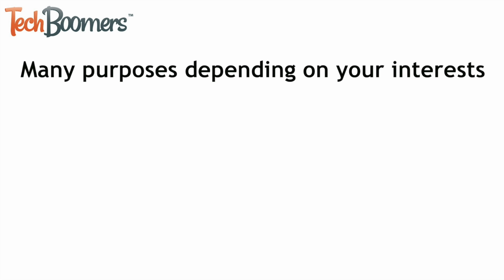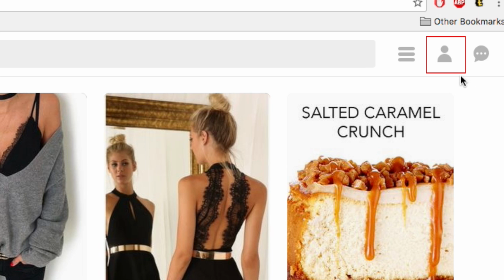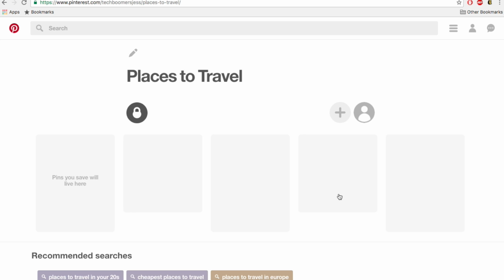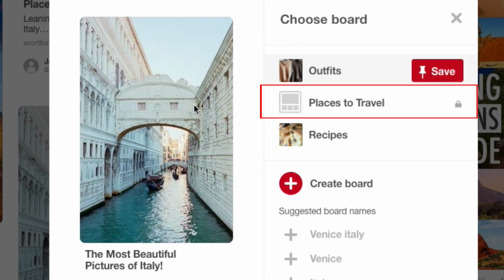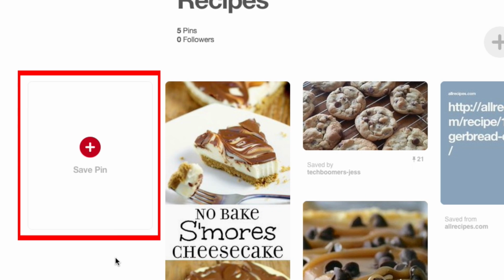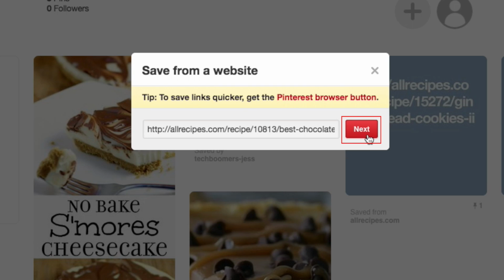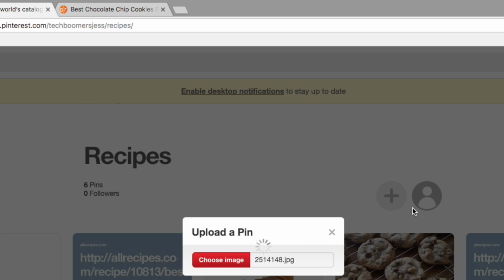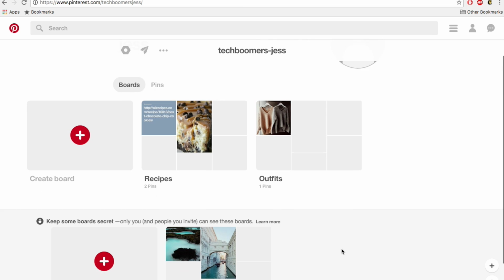How to Use Pinterest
Want to get started using Pinterest, but not sure how? We'll show you the ropes! Watch this video to learn how to use Pinterest!